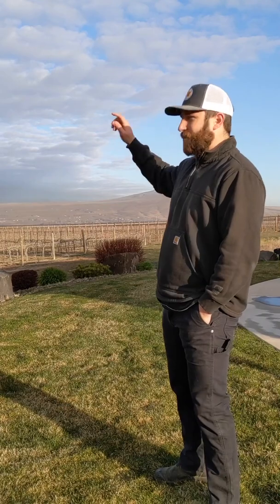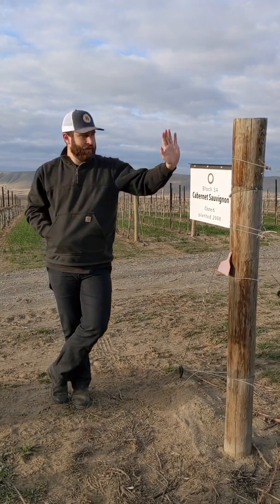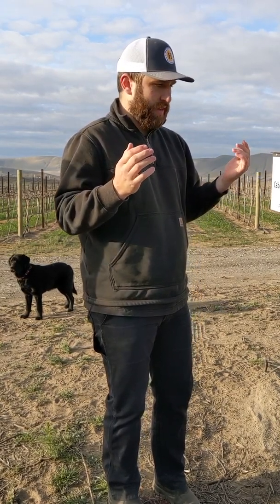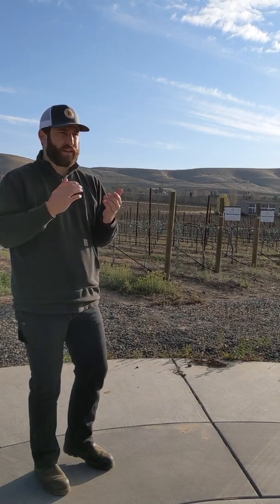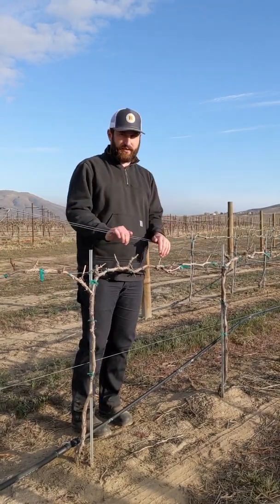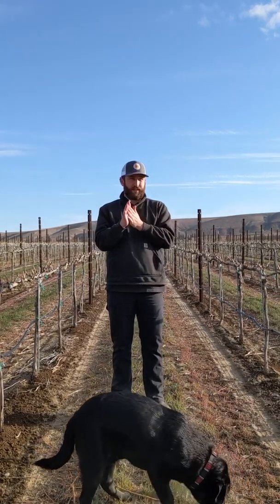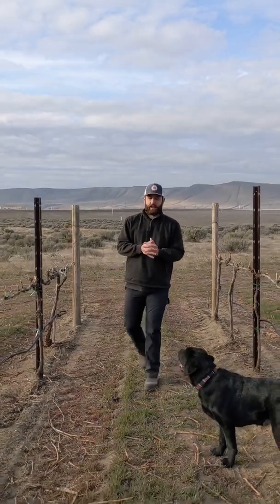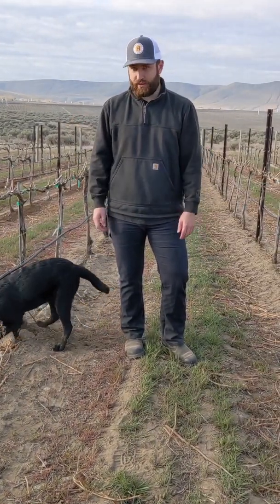4.4.20 Fidelitas Estate Vineyard Tour